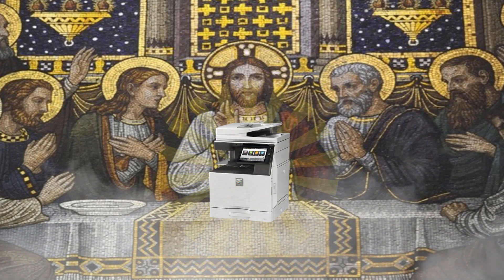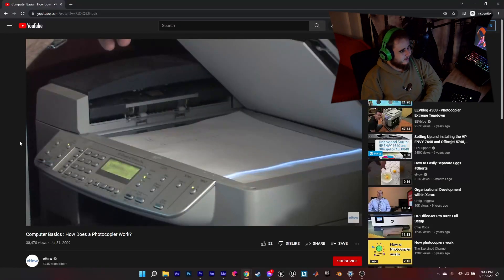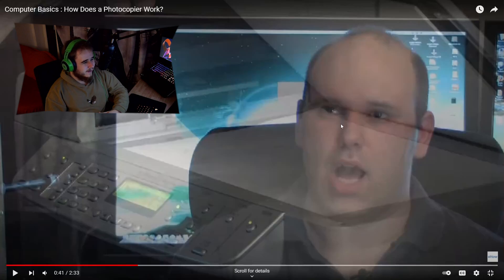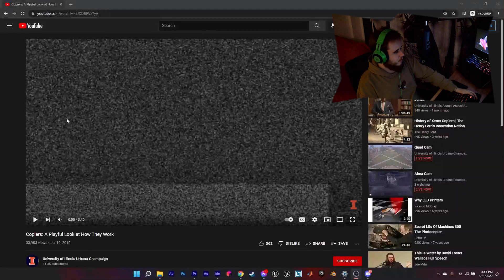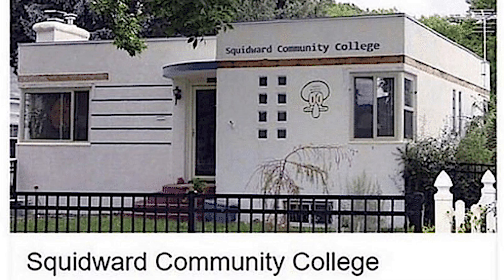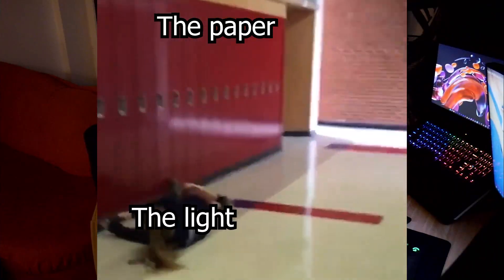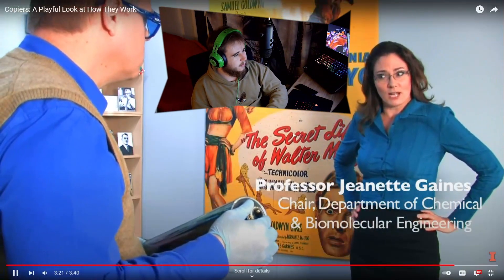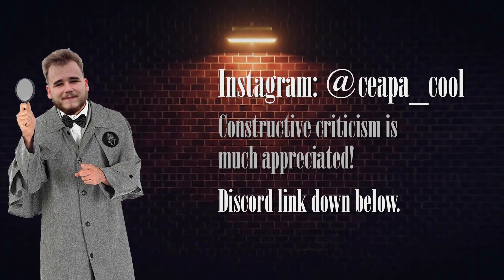But how do photocopiers work?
There's one big mistery solved.

Please do let me know what you think of this new type of content.